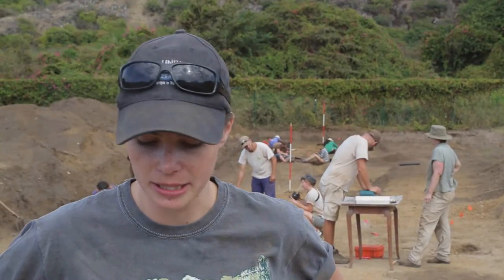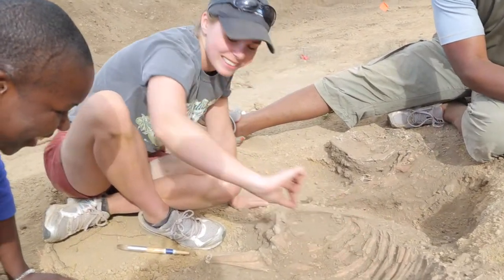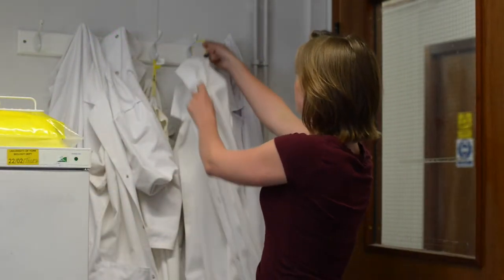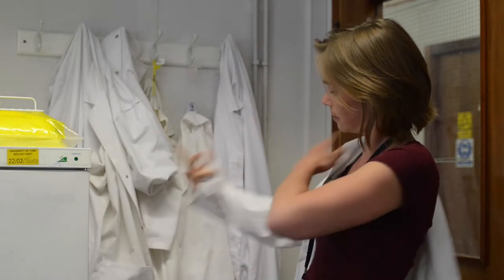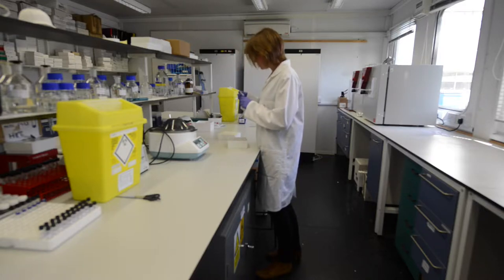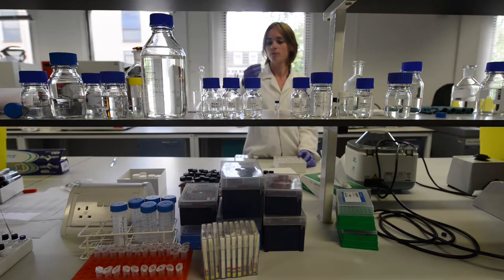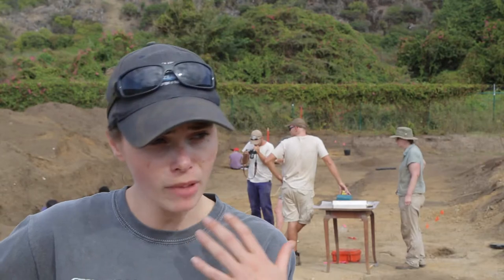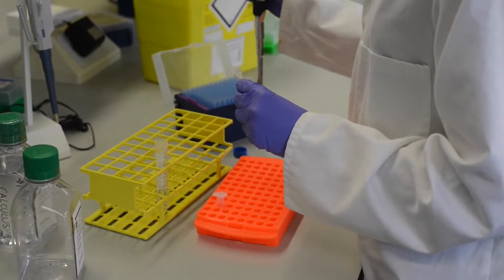EUROTAST: Jessica Hendy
Eurotast Research Fellow Jessica Hendy is a scientist and archaeologist who studies health and disease during the Transatlantic Slave Trade.